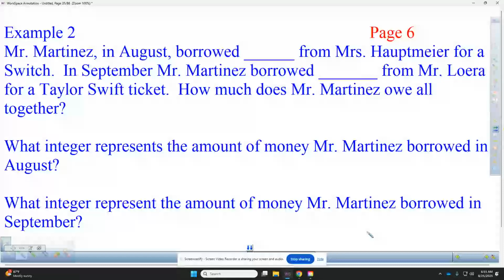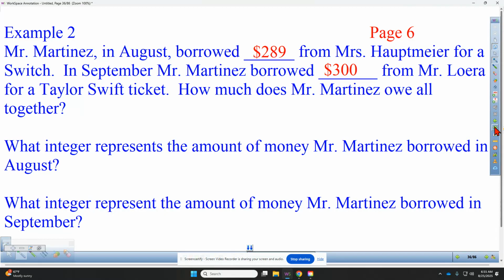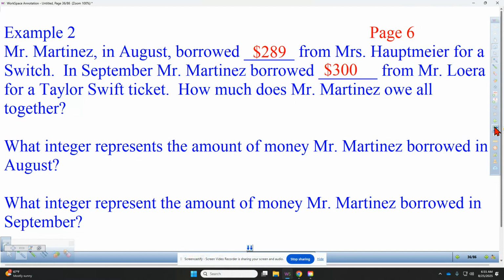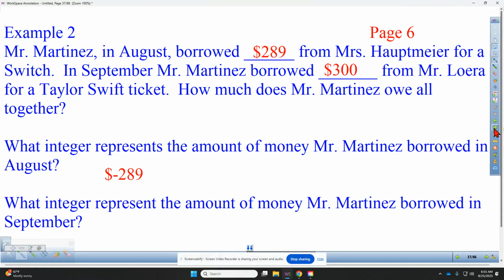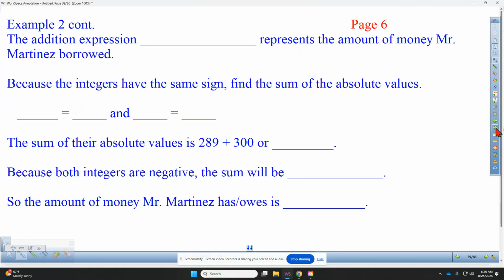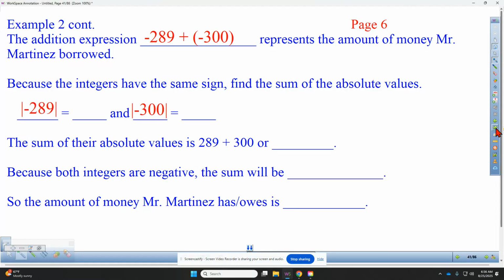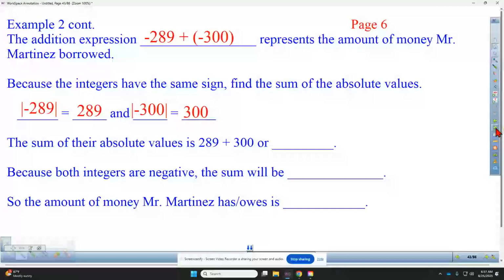Adding Integers: Understanding Negative Sums with Real-World Examples